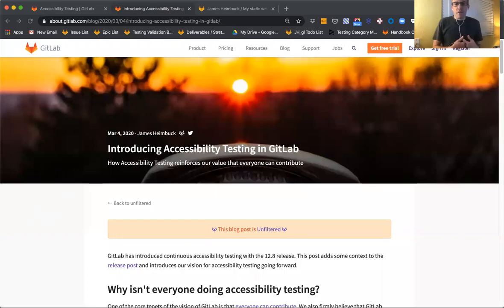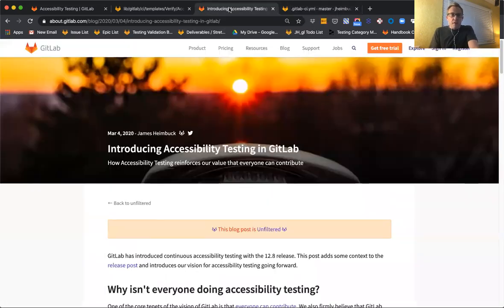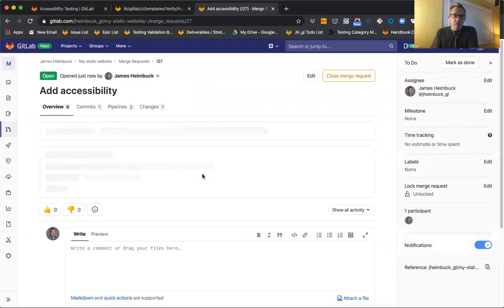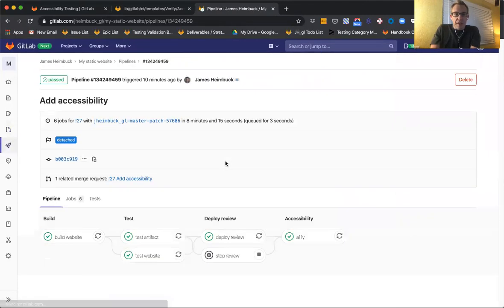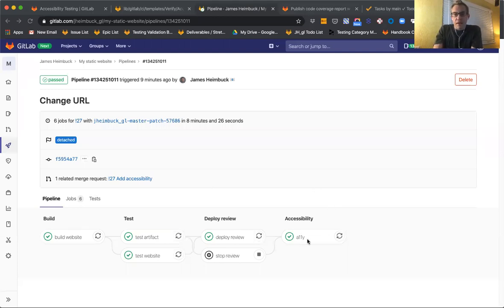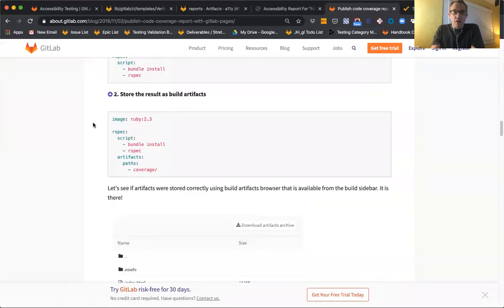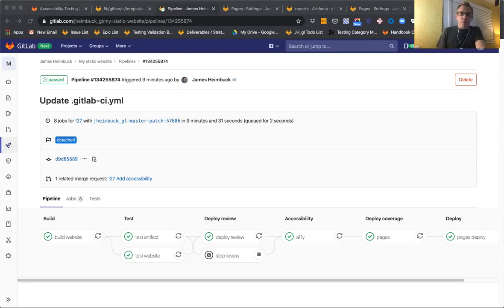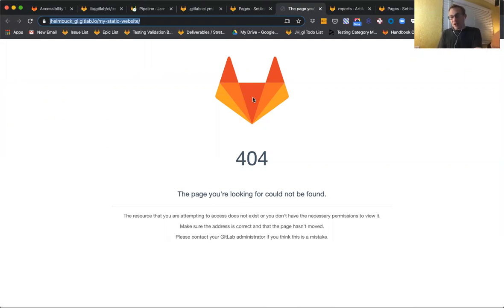GitLab Accessibility Testing Feature: Walk Through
A speed run to add the Accessibility Testing template to a gitlab-ci.yml and then publishing the resulting HTML file to GitLab Pages.

I realized just after stopping the video that going directly to the HTML would have served it up just fine. So you can see that for the demo project